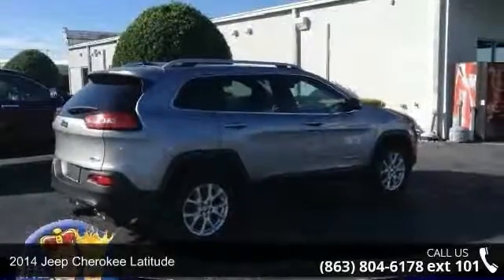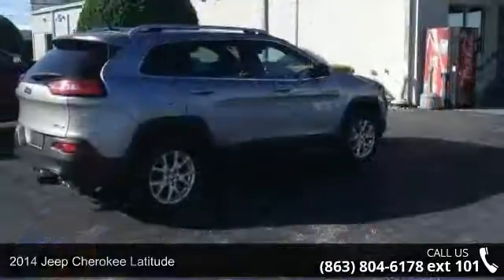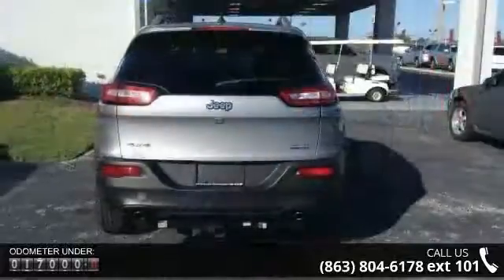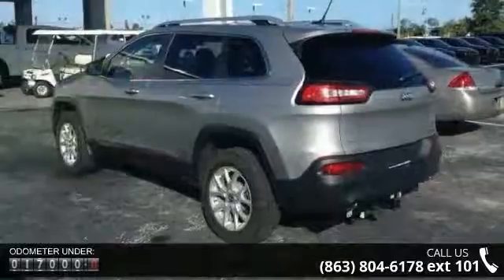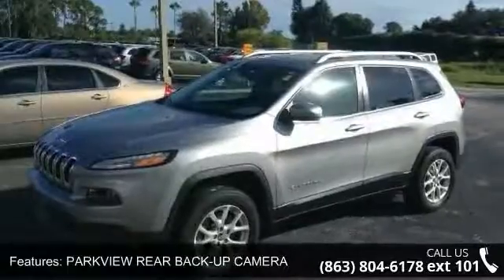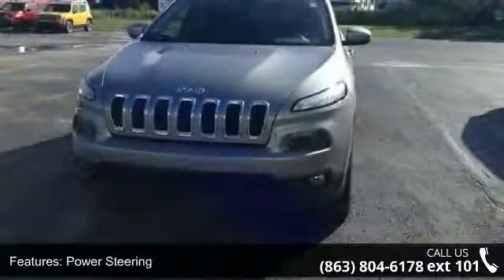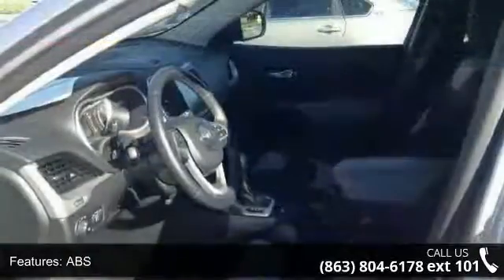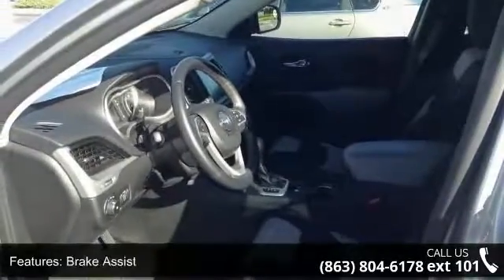2014 Jeep Cherokee Latitude - Lake Wales Chrysler Dodge J...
Jeep Certified, Excellent Condition, CARFAX 1-Owner, LOW MILES - 16,553! EPA 26 MPG Hwy/19 MPG City! Aluminum Wheels, Hitch, TRANSMISSION: 9-SPEED 948TE AUTOMATIC... Satellite Radio, Premium Sound System, 4WD, TRAILER TOW GROUP CLICK ME!KEY FEATURES INCLUDEPremium Sound System, Satellite Radio Rear Spoiler, Aluminum Wheels, Keyless Entry, Privacy Glass, Child Safety Locks, Steering Wheel Controls, Electronic Stability Control. OPTION PACKAGESPentastar, 3.25 Axle Ratio, Dual Bright Exhaust Tips, Active Drive II Badge, Jeep Active Drive II, Hill Descent Control, Off Road Suspension, Nav Ready! See Dealer For Details, GPS Antenna Input, (Registration Required), Uconnect Access, 8.4" Touch Screen Display, For Details Go To DriveUconnect.com, Integrated Voice Command w/Bluetooth, 7 & 4 Pin Wiring Harness, Trailer Tow Wiring Harness, Class III Receiver Hitch, Full Size Spare Tire, Engine: 3.2L V6 24V VVT... read more